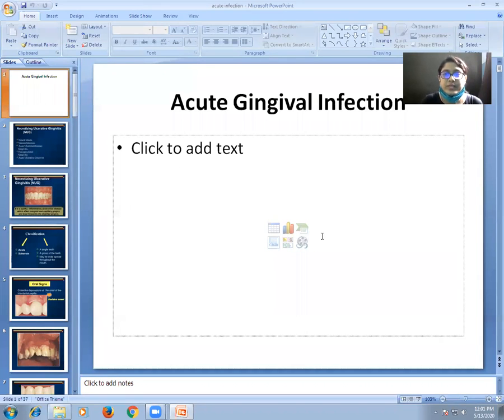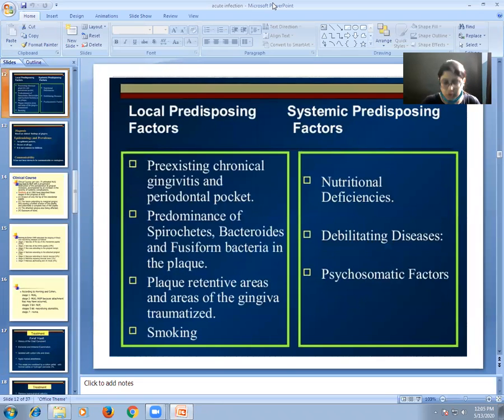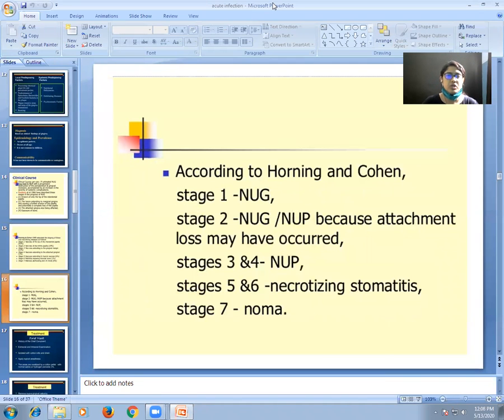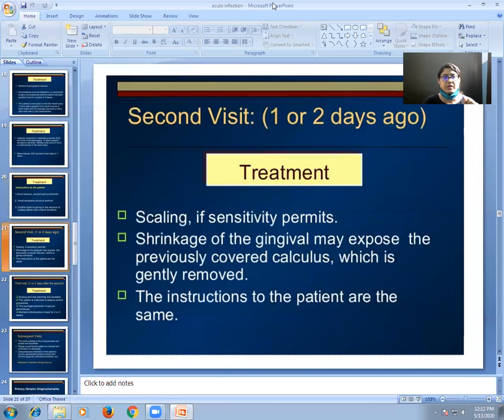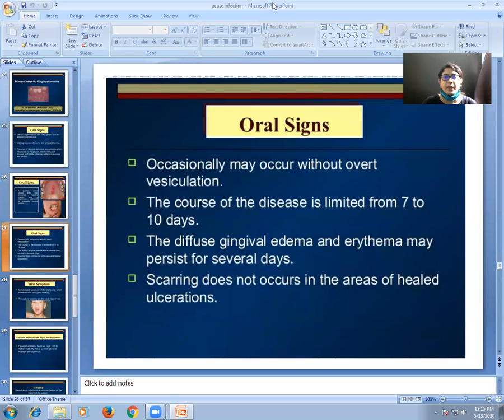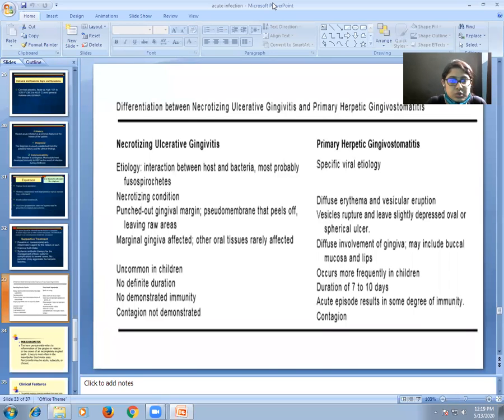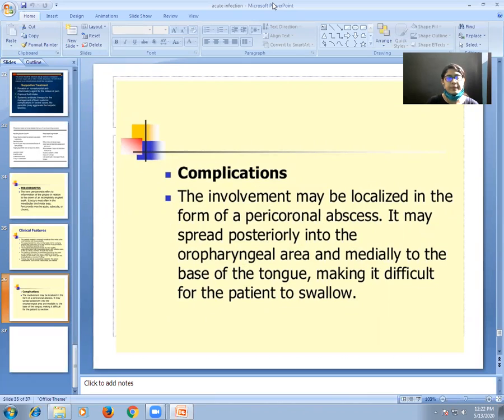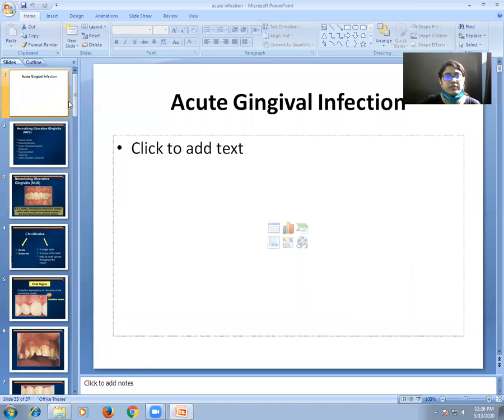Acute Gingival Infection